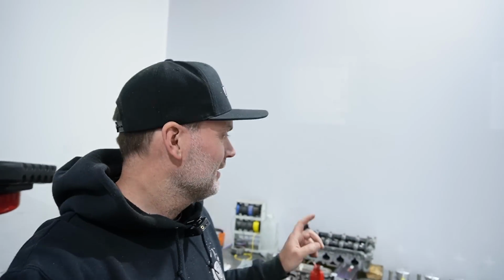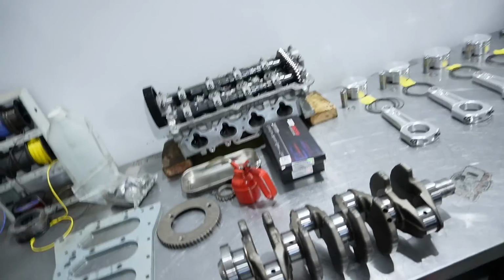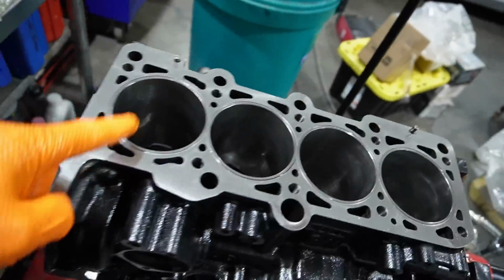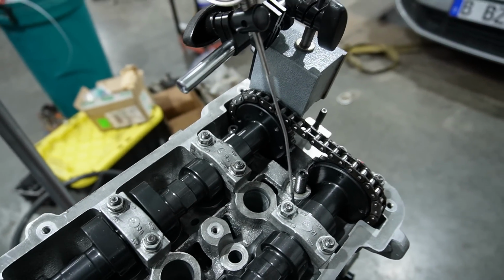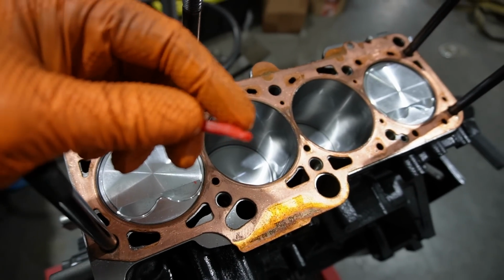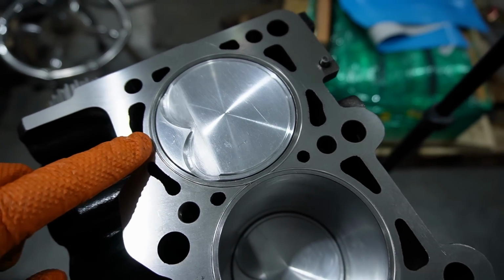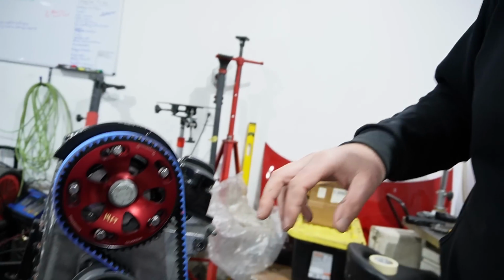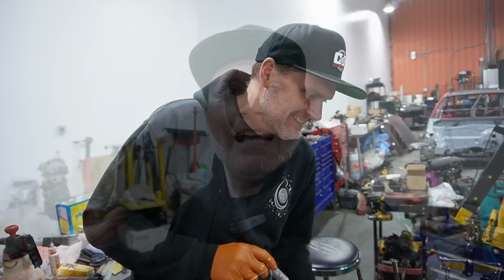Our 1000 Horsepower Volkswagen Engine Build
We build our 1000hp 1.8t/16v Engine package for our MK3 Drag car. This one uses a 1.8T bottom end, and a 16v cylinder head. Lots more coming with this thing but this was a big step forward in getting this to the track.

Orange Nitrile Gloves
Bolt Extractor Set, Easy-Out Screw Extraction
Inspection Camera 7” 1080p
3M Safety Glasses
Grinding discs
Lincoln Welding Gloves
TITAN 16138 9-Piece Low Profile Impact Triple Square Bit Socket Set
Digital Timing Light
Swivel Magnetic Spark Plug Socket
GEARWRENCH 20 Pc. Screwdriver Set

Camera Gear
Sony Alpha ZV-E10
Rode Compact On-Camera Microphone
67'' Phone Tripod Stand & Selfie
Audio Video Capture Cards Cam Link Card HDMI
Dummy Battery DC Coupler Kit for Sony Alpha A5000 A5100 A6000 A6100 A6300 A6400 A6500
20FT USB-C to USB-C Cable
25ft HDMI to Micro HDMI
Camera Tripod, Mini Flexible Tripod Stand

Milling
Carbide End Mill 2 Flute Square End Standard 1/4" Diameter x 3/4"
Accusize Industrial Tools 1/8'' Thickness 10 Pairs Precision Parallel Sets
Precision 123 Blocks, Two Pack
Deep Black Apron
Accusize Industrial Tools 2-1/2'' Cutting Diameter R8 Shank Indexable End Mill
Lathe Turning Tools, Boring Bar Turning Tool Holder with 10pcs CCMT09T304 Inserts
Tap Magic Cutting Fluid
Carbide roughing End Mills, HRC45 Tialn Coated
Hold Down Clamp Clamping Set Kit Mill